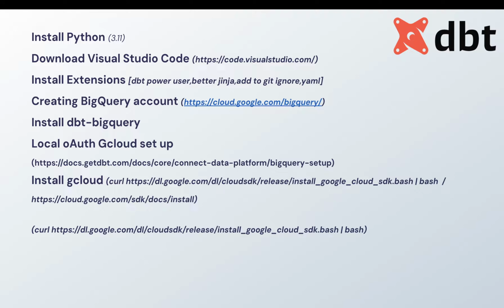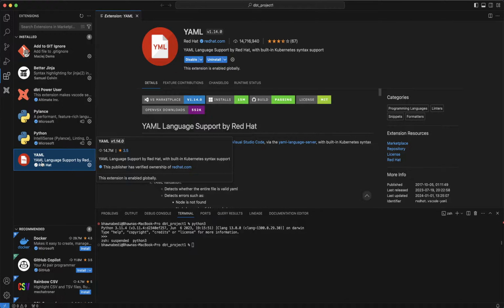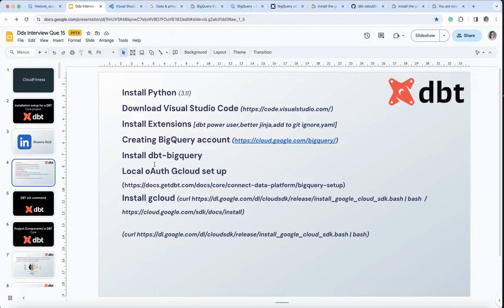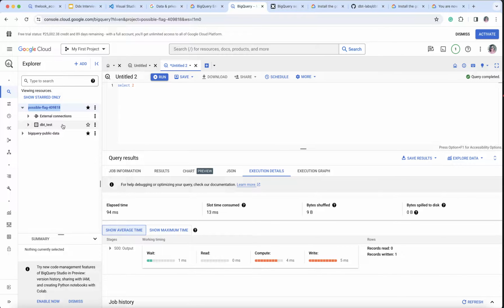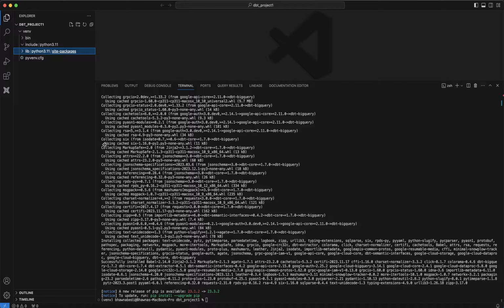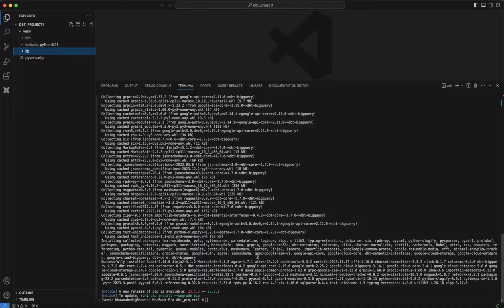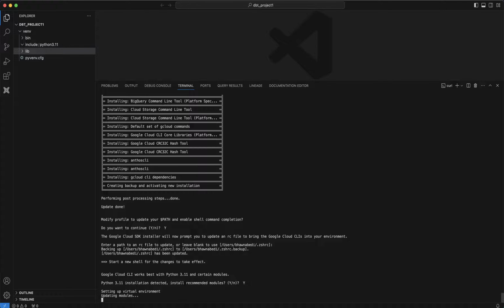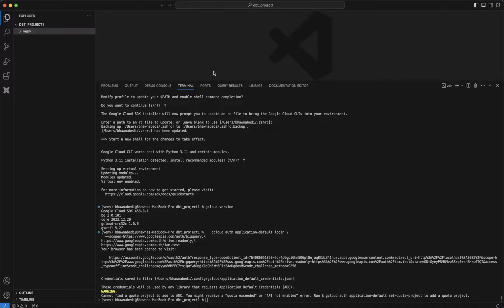#4 Installation set up of DBT core Project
Platform to use Spark efficiently!

Databricks is Unified Data Analytics Platform, from the original creators of Apache Spark.
Databricks includes an interactive notebook environment, monitoring tools, and  security controls that make it easy to leverage Spark.
Azure Databricks offers three environments for developing data intensive applications: Databricks SQL, Databricks Data Science & Engineering, and Databricks Machine Learning.